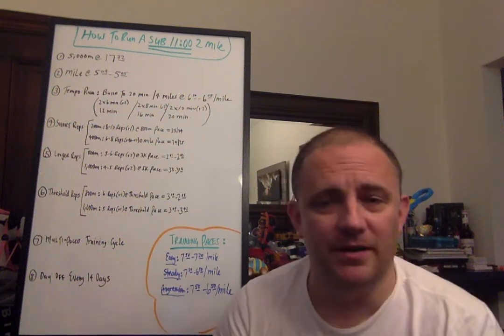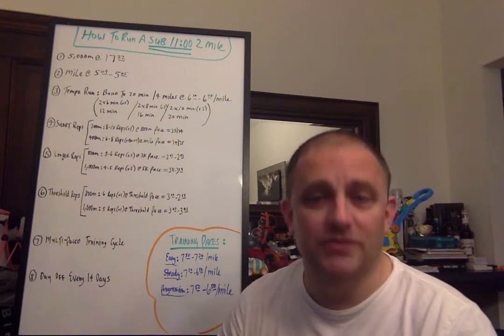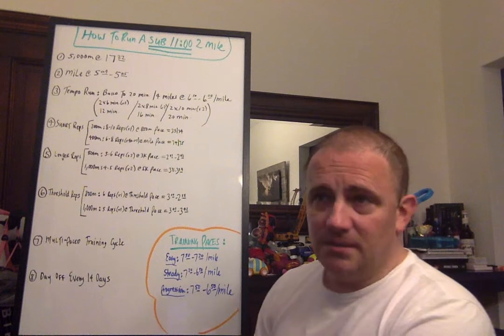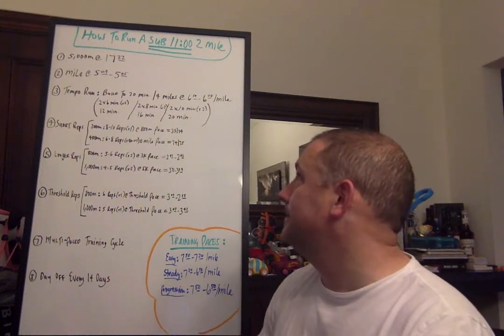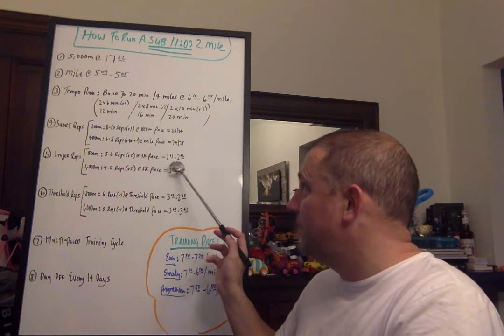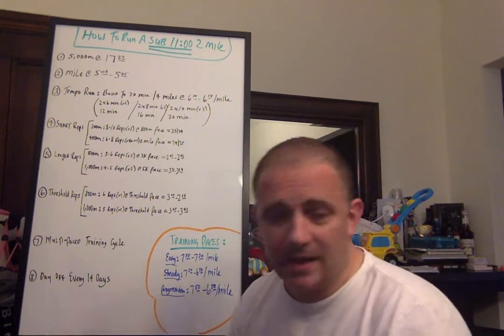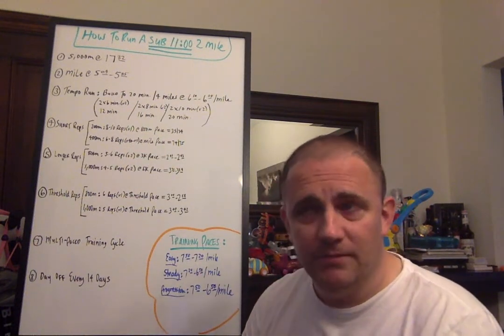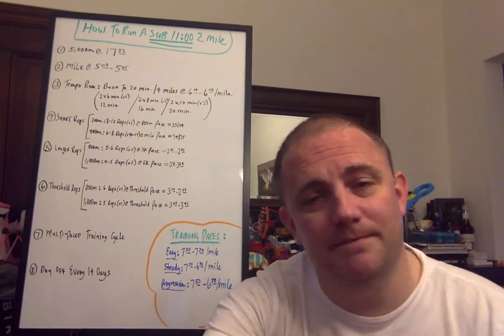PROVEN WORKOUTS For a SUB 11:00 2 MILE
How to Run a SUB 11:00 2 MILE